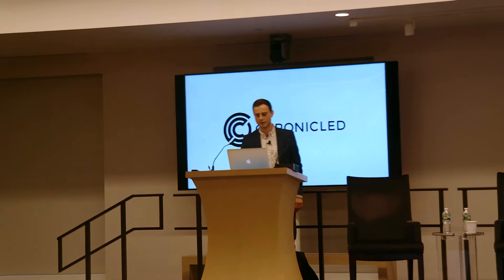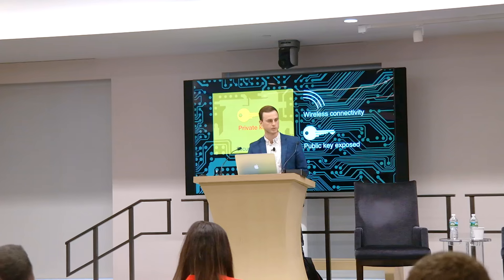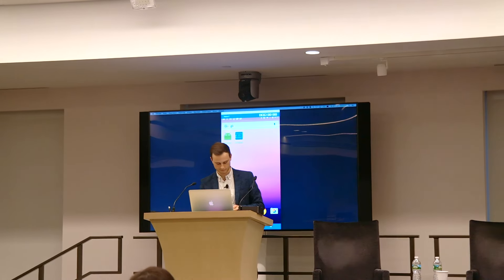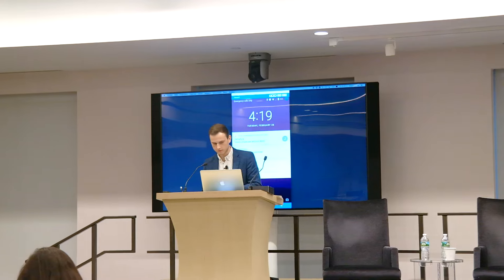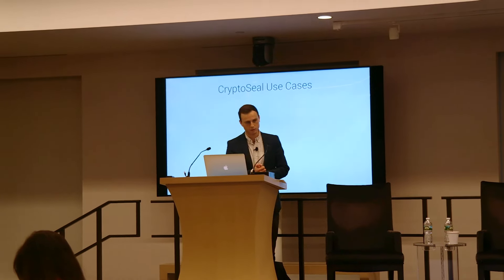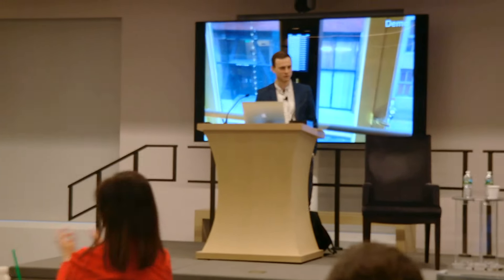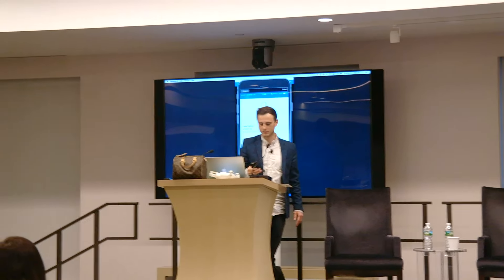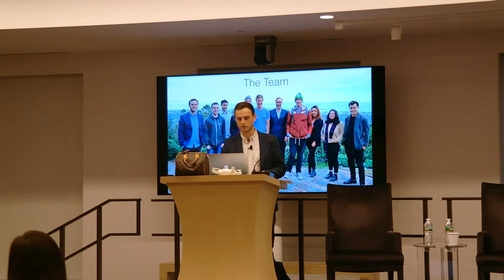First Title Deed Registration on Blockchain at EntEth Alliance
It was a great and surprisingly very welcoming experience to demo first ever Title Deed registration on the Quorum blockchain. Other physical objects such as a bar of gold and a package for shipment was demoed at Enterprise Ethereum Alliance launch event.
Discover how can you give cryptographic identity to any physical object and connect the dots between real world and the blockchain world.